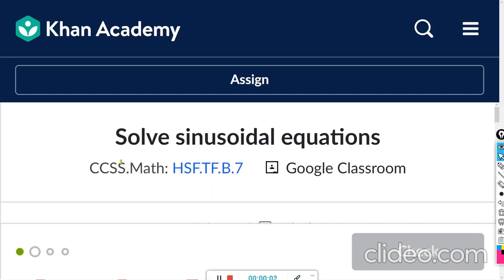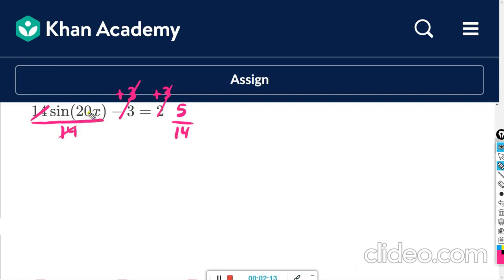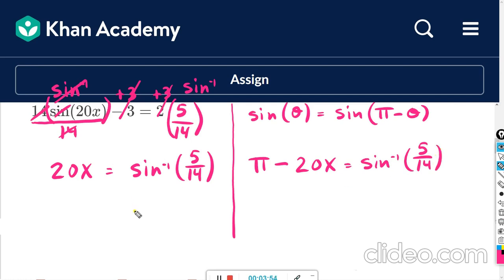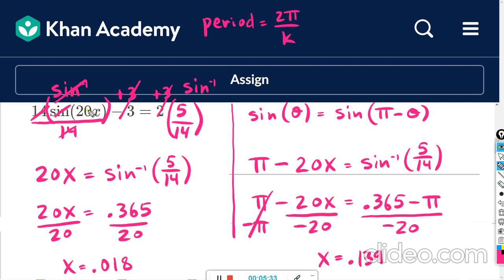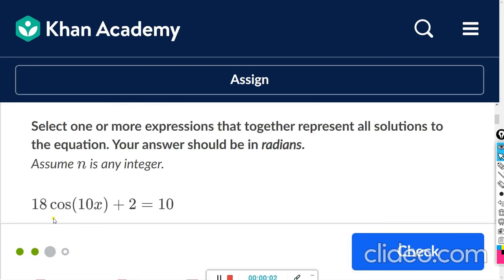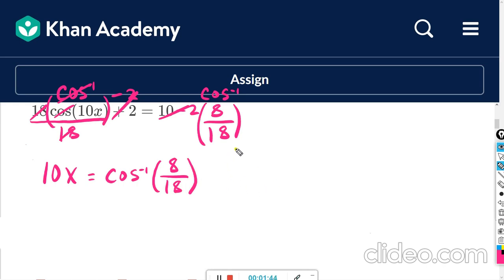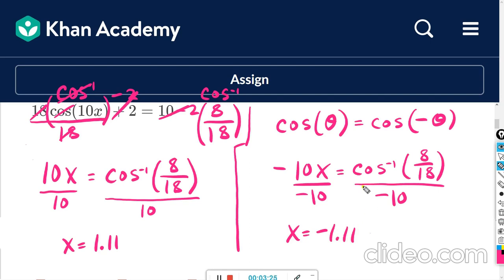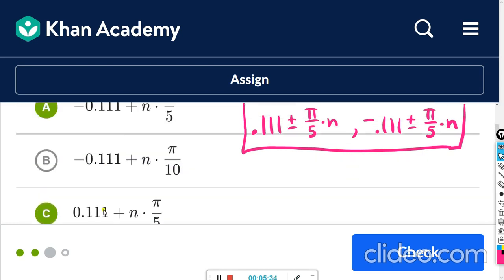Solve sinusoidal equations (radians) : Khan Academy